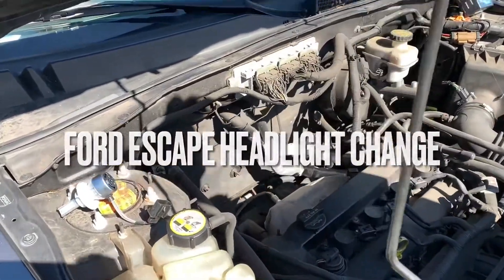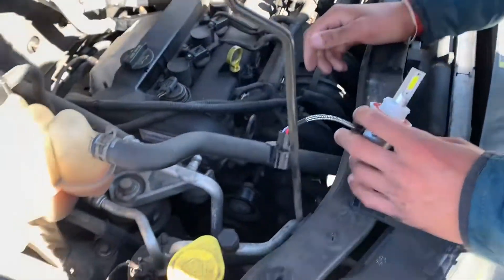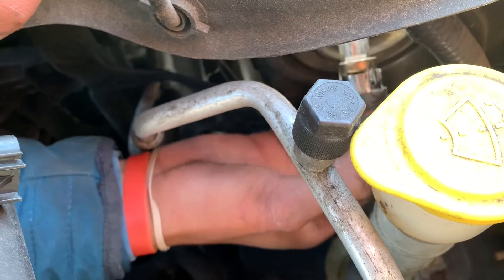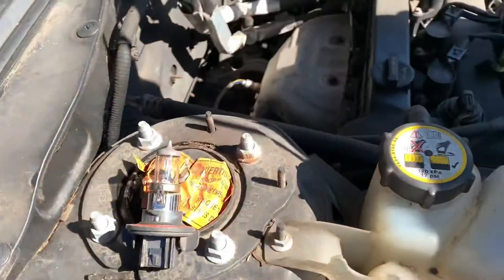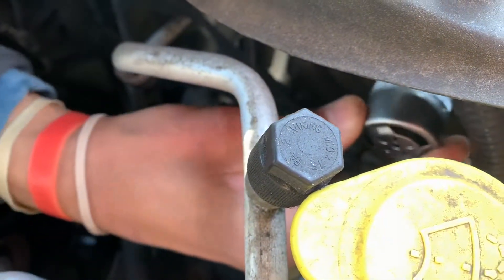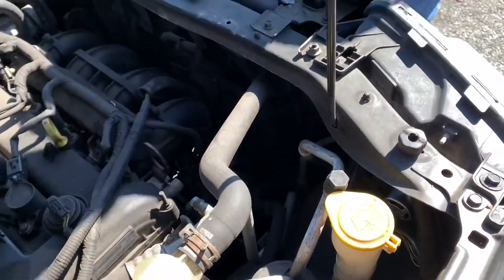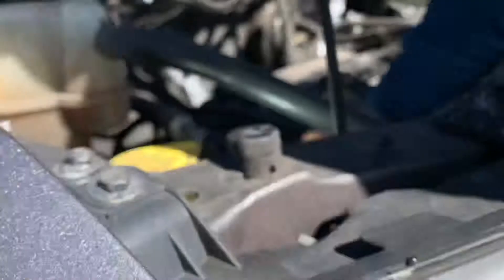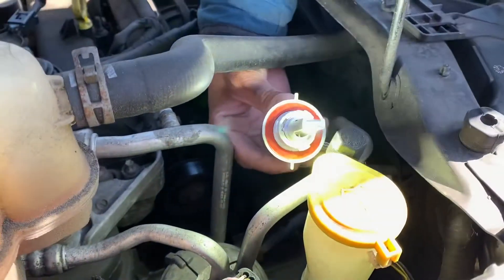How To Change Headlight Bulb On A Ford Escape (2008-2012)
How To Change Headlight Bulb On Ford Escape (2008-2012)

My awesome Tool Box